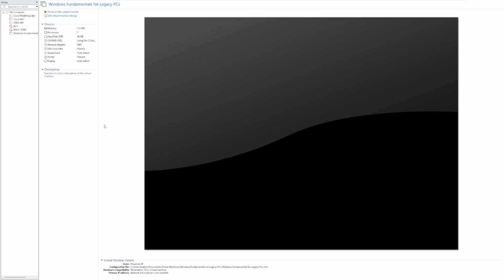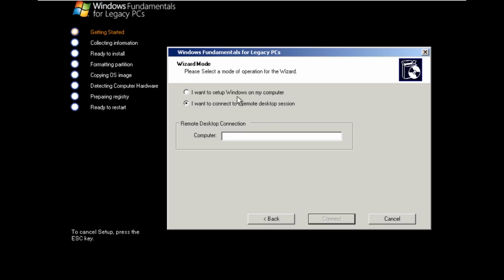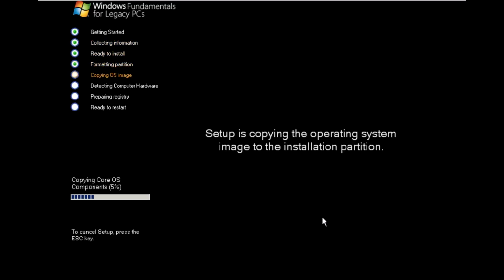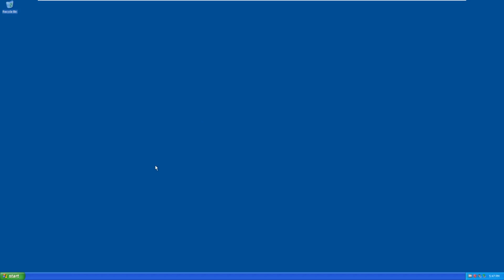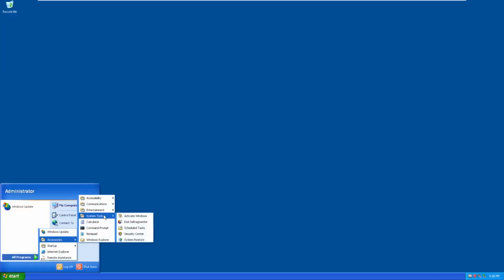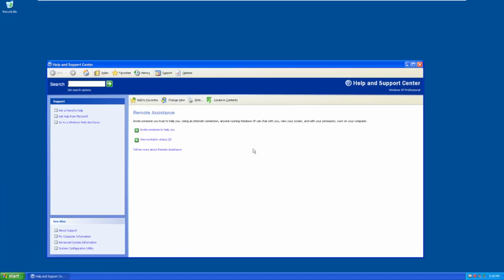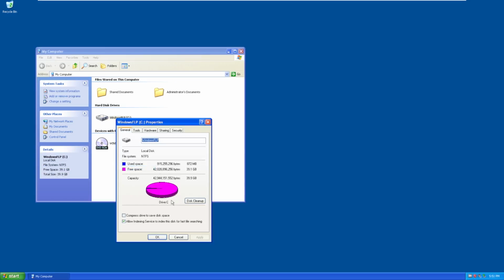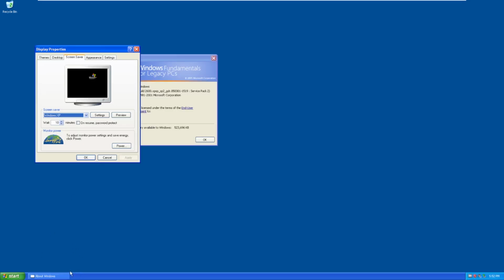The SMALLEST Windows Install? - Windows Fundamentals for Legacy PCs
We've seen our fair share of custom Windows ISOs that aim to reduce the install size of Windows - however, what about an ISO that accomplishes this goal, directly from Microsoft? In this video, we'll be taking a look at Windows Fundamentals for Legacy PCs.

Due to YouTube taking down one of my previous videos for containing a download link, I will no longer be providing download links.